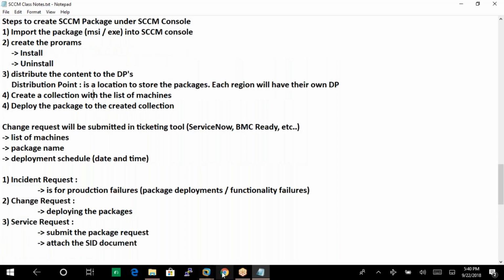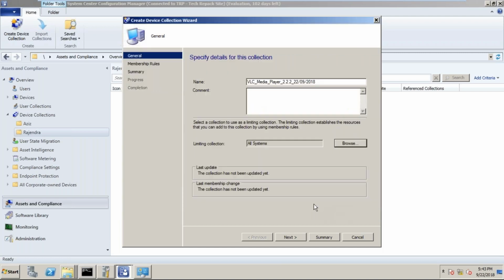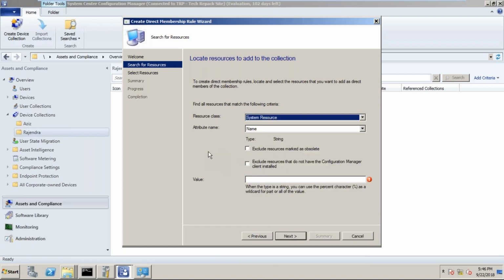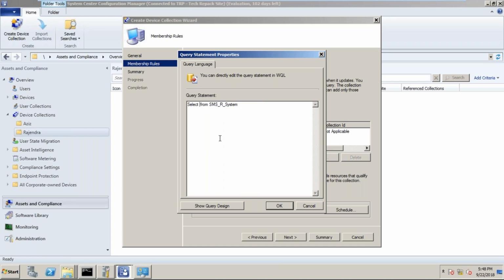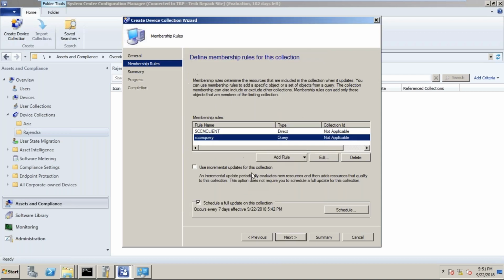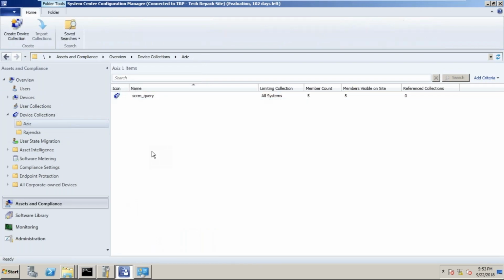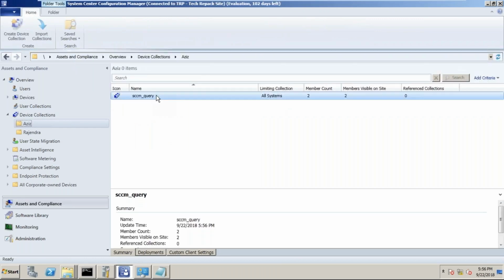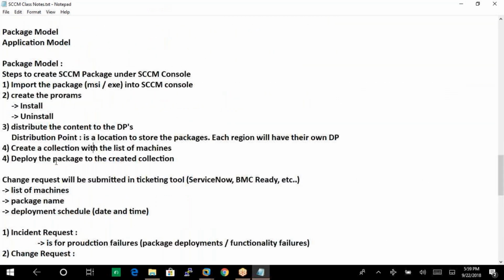SCCM - Create Collection (Device Collection)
This video will give you an idea on how to create device collection in SCCM

Name: Rajendra
Institute: Tech Repack Online Training